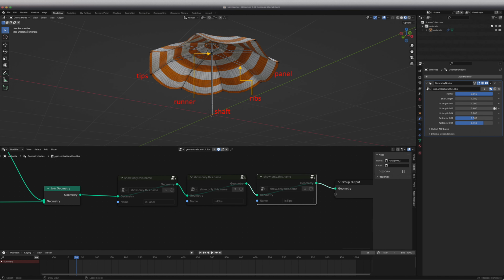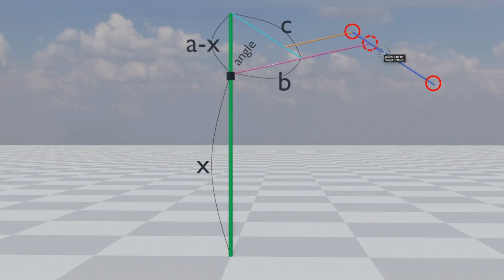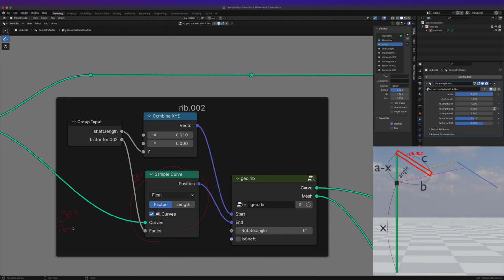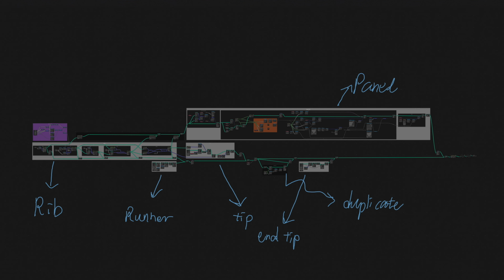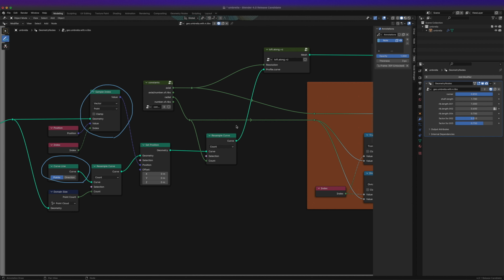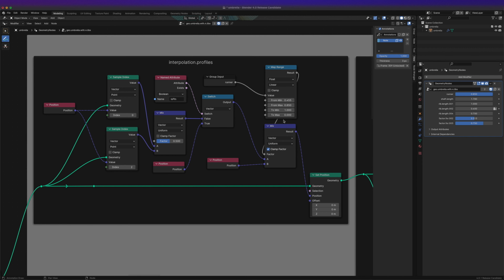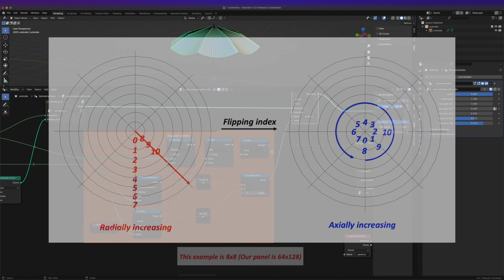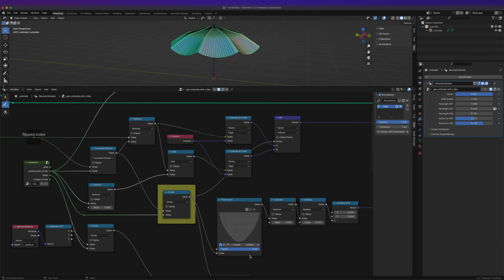Foldable umbrella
All these parts are simply made in geometry nodes.
Especially, with simple math (cosine law), we can calculate the rotation angle for the first rib (of which start point is attached to the runner).